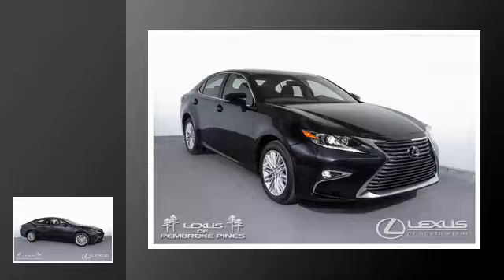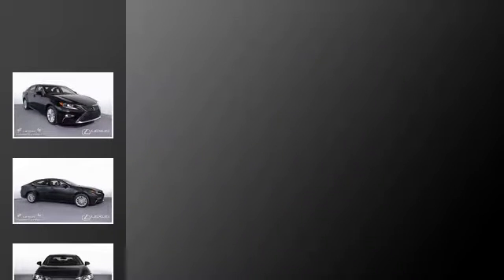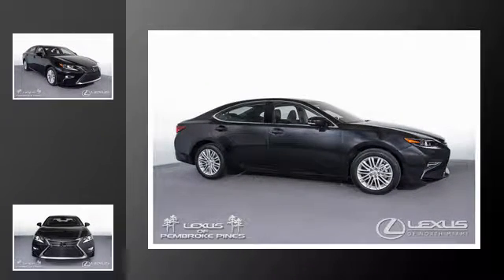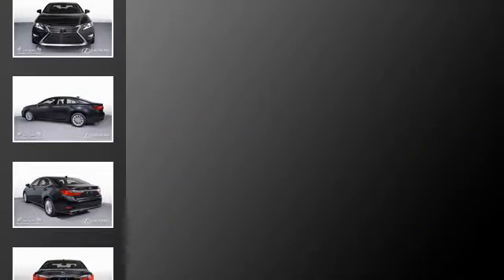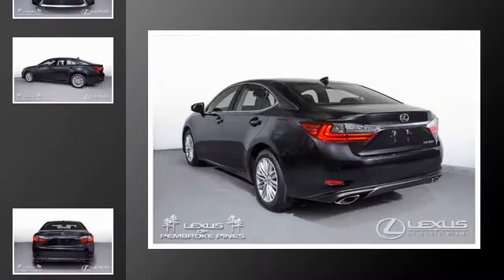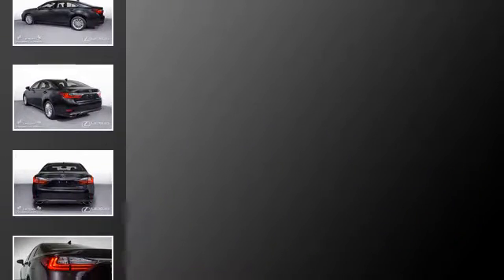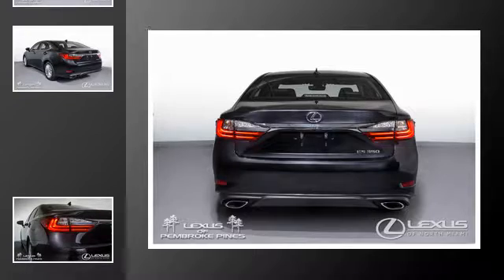2017 Lexus ES 350